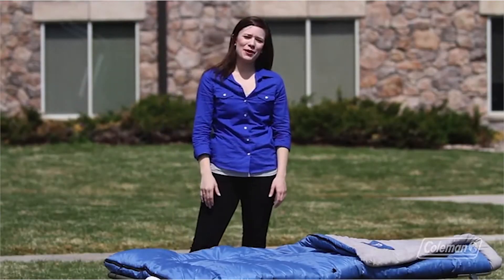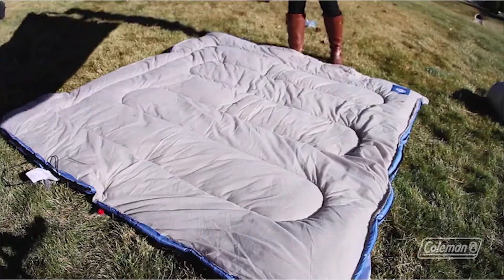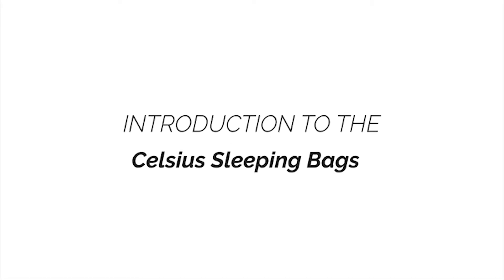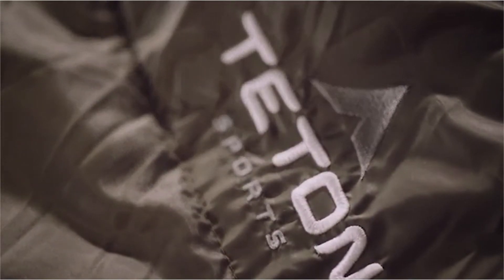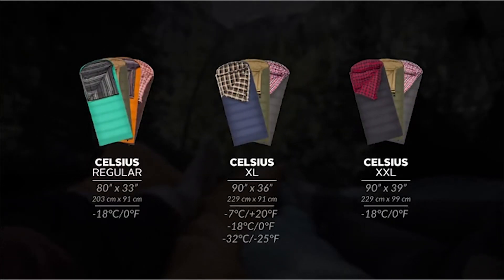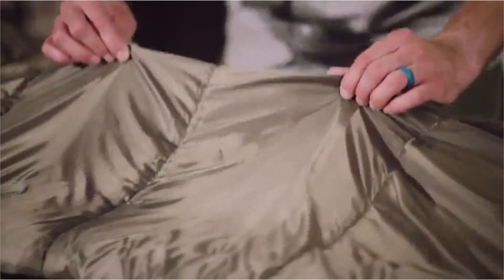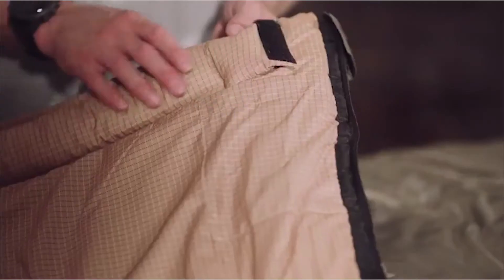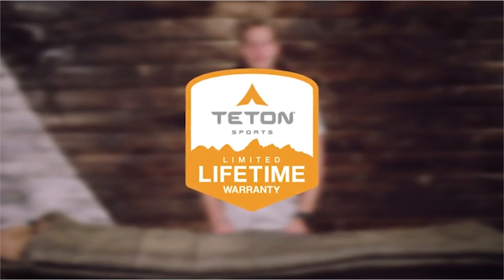2021 BEST Rectangular Sleeping Bag 2020 | Top 5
BEST 5 Rectangular Sleeping Bag 2020

Here are all the links of the products mentioned in the vedio, you can click and check the updated prices

【 BEST STAY WARM 】 - Coleman SS-SMS-765612
US PRICE
CA PRICE

【 BEST COMFORT 】 - TETON Sports Celsius XXL
US PRICE
CA PRICE

【 BEST WATER RESISTANCE 】 - FARLAND B07WFXVPZC
US PRICE
CA PRICE

【 BEST VALUE FOR MONEY 】 - Coleman 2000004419
US PRICE
CA PRICE

【 BEST BUDGET OPTION 】 - REVALCAMP B01LZPGOGK
US PRICE
CA PRICE

If you have any other recommendations which deserve to be on this list or you want us to do the review, you can let us know by leaving a comment down below! We also do this kind of vedio of various sorts of products.